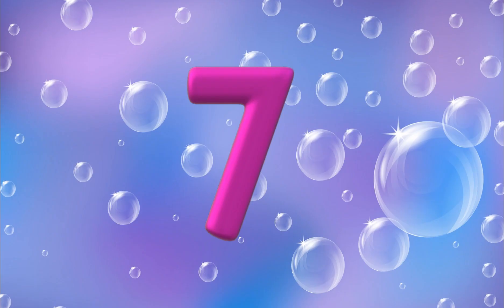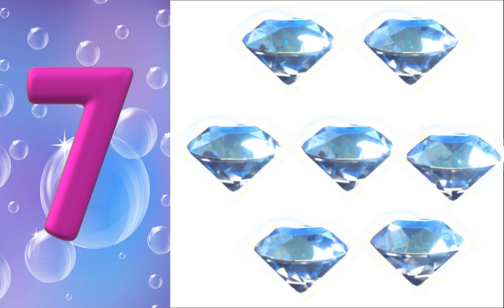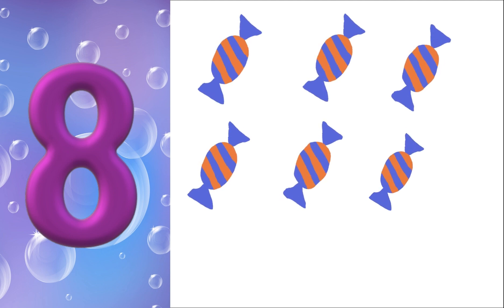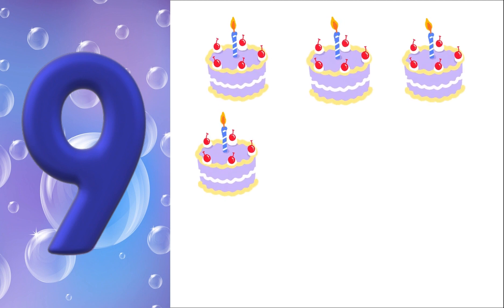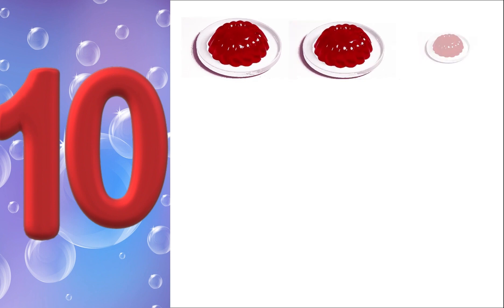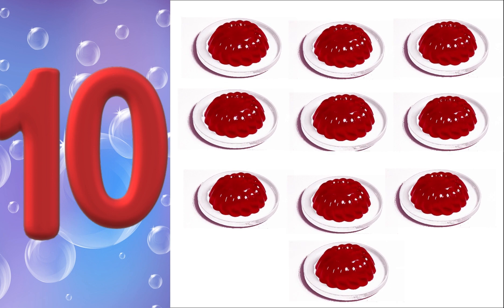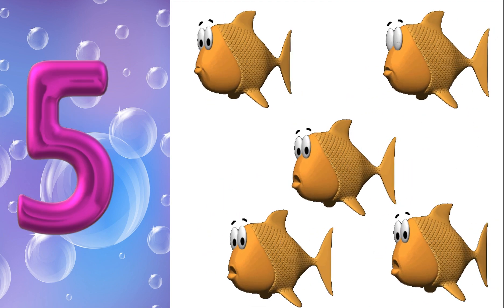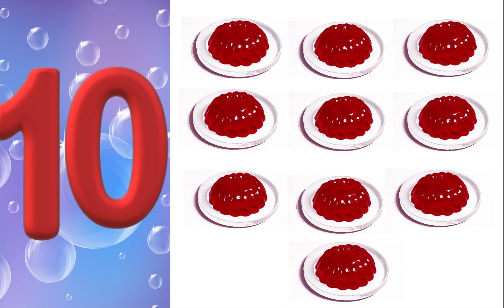Counting Numbers 1 to 10 with Animated Objects | Learn to Count 1-10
@BubblyBeekids  Welcome to a fun and interactive learning experience! Join us in our exciting journey to learn numbers from 1 to 10 as we introduce you to a world of animated objects. This educational video is designed to make counting a delightful adventure for kids and learners of all ages. Watch as each number comes to life with its corresponding animated friend, making it easier to understand and remember.